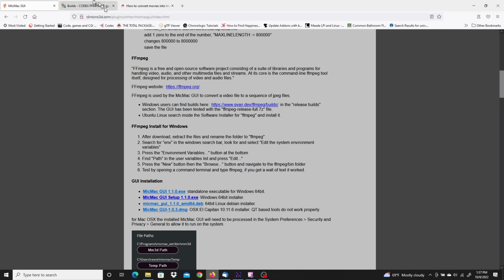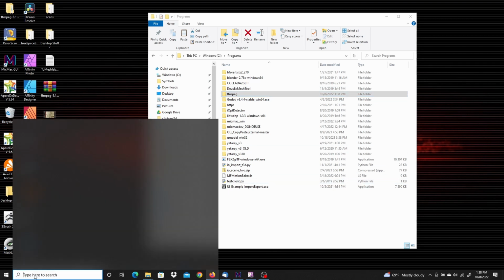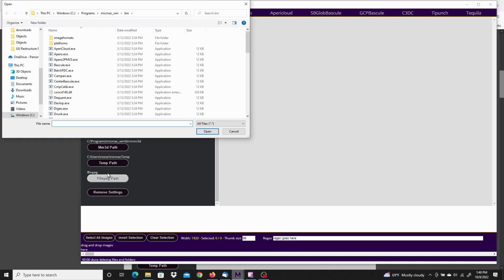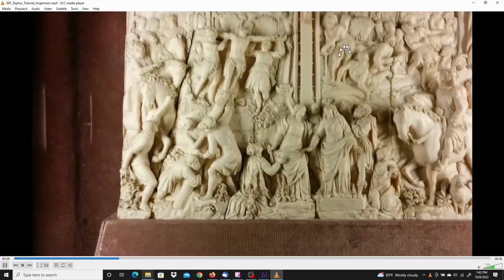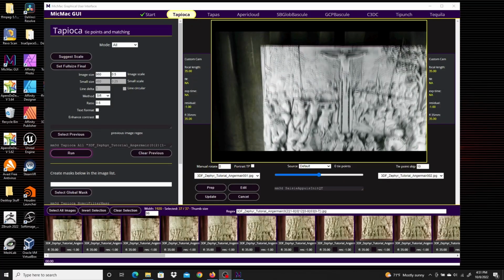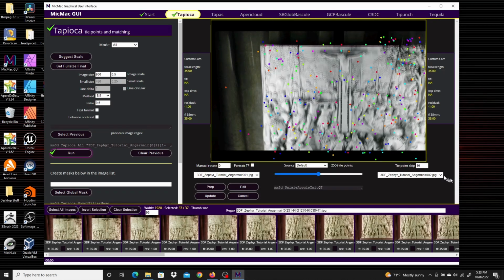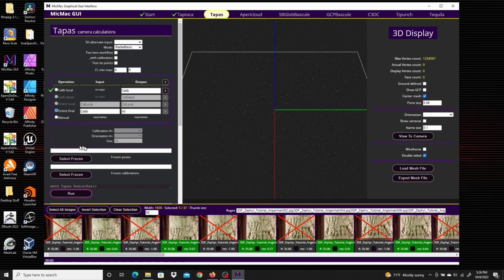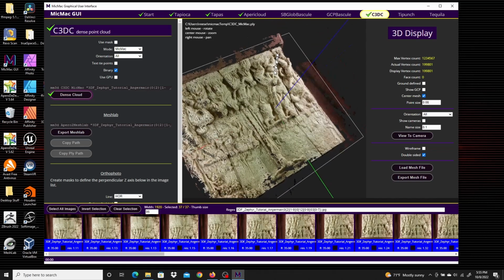MicMac GUI Video Import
A demo to show the process of importing video file into the MicMac GUI.
One thing I meant to mention is that the video import process will create a folder, "extracted", in the same folder as the video file which contains the images. The images are then copied to the working temp folder like the normal image import process. In this demo the folder created was "C:\PhotogrammetrySamples\extracted\".

1:09 - install ffmpeg
3:28 - add path to the micmac gui
5:02 - load video file
6:58 - tie points
7:23 - tie points second attempt
8:59 - tapas
9:50 - tapas second attempt
10:52 - sparse cloud test and dense cloud